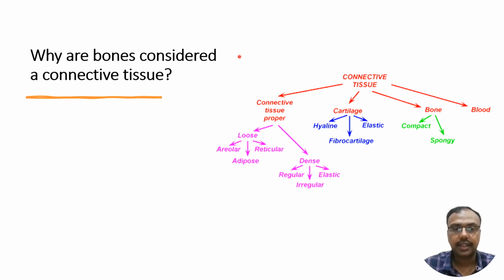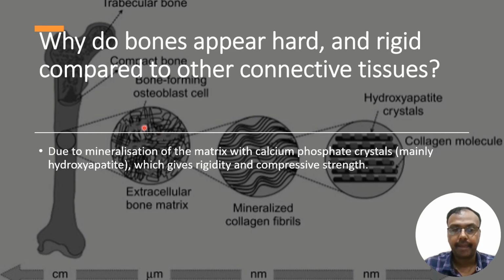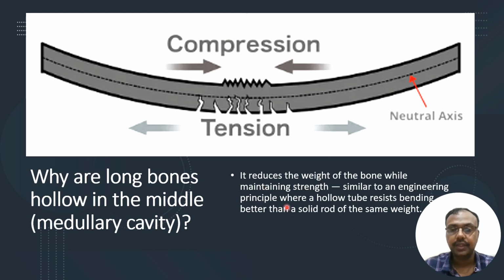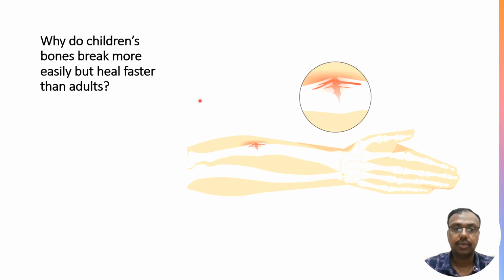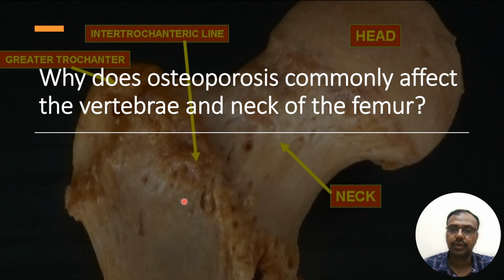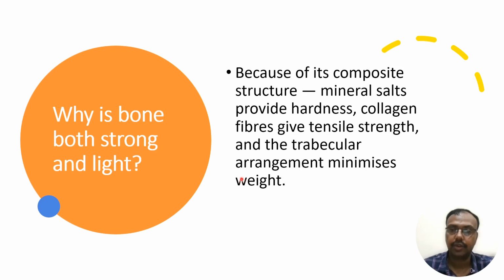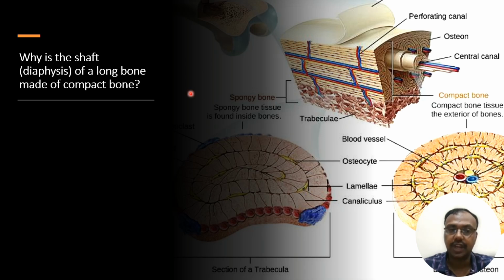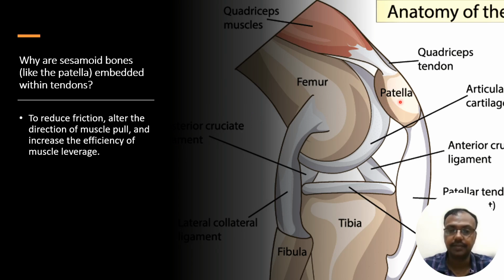Bone Anatomy Reasoning Questions & Answers | General Anatomy | Dr Joseph Abraham-For MBBS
In this video, we’ll discuss important reasoning questions and answers on Bone Anatomy, ideal for MBBS 1st-year students preparing for viva and exams.

🦴 Topics covered:
• General features of bones
• Difference between osteopenia and osteoporosis
• Greenstick fractures
• Clinical importance of bone structure